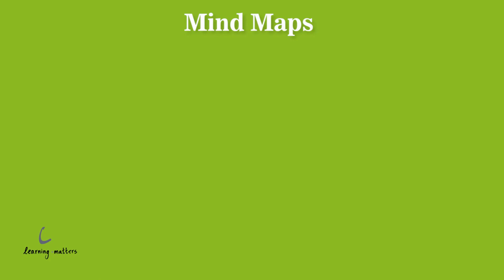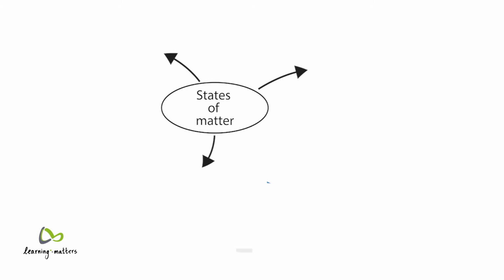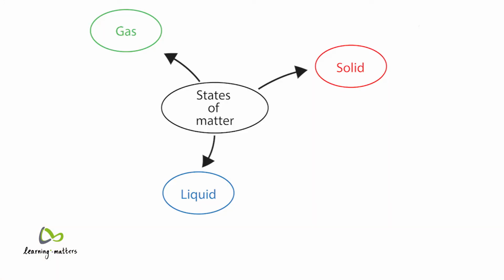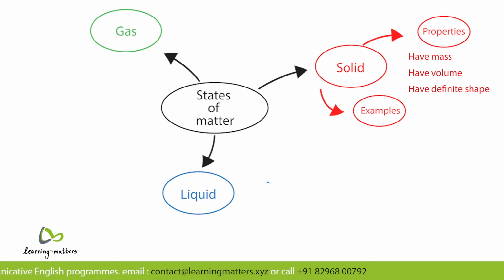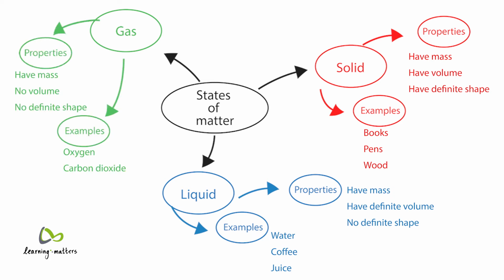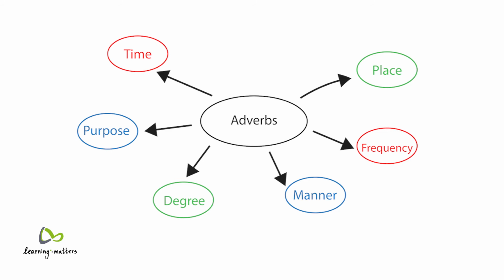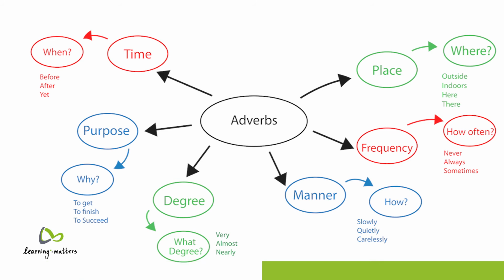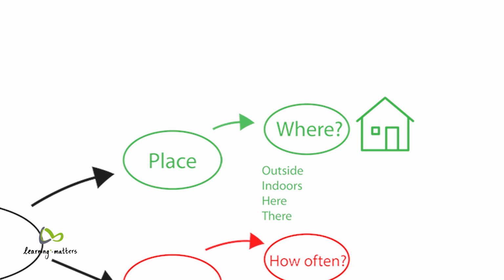how to create mind maps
Mind maps are a type pf visual graphic organiser that can be used by anyone - from children to adults - and in just about any type of teaching or learning situation. When done right, mind maps facilitate quick note taking, brainstorming, problem solving, creative thinking, and easy recall of information, among many other benefits. They can be created and used by individuals as well as groups. Watch this mind map tutorial to learn how to create a mind map.